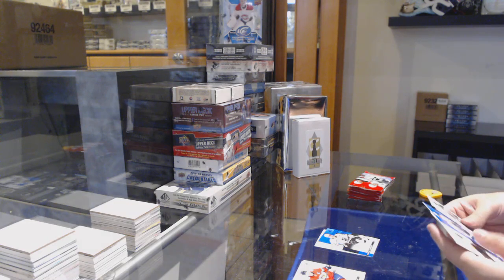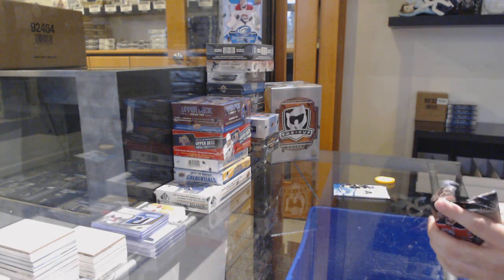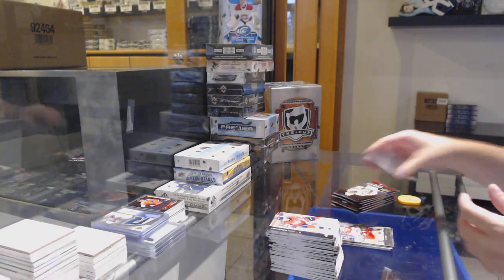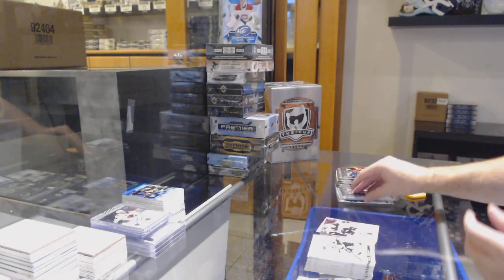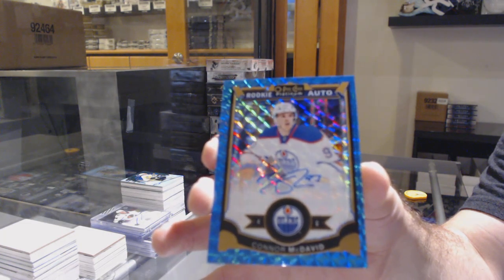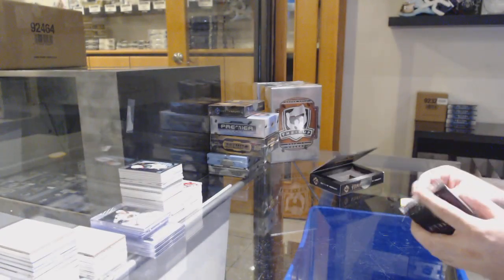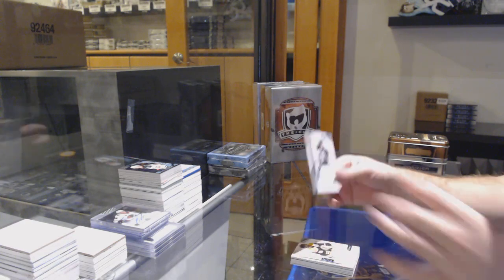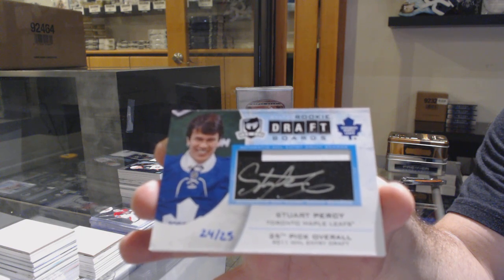Sunday Night Monster Hockey Box Break With 3 Years of The Cup! - C&C GB #11,888